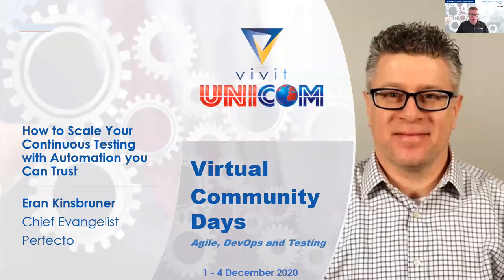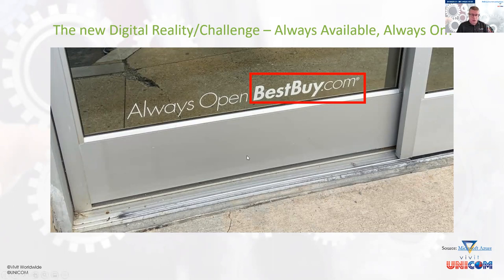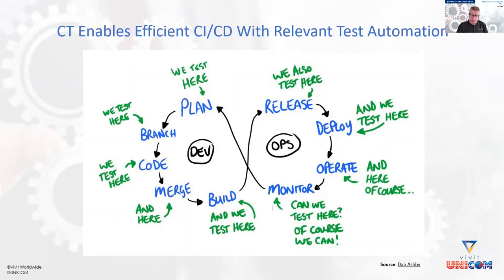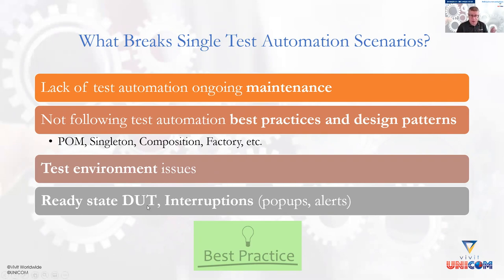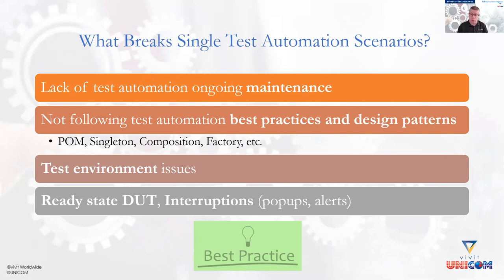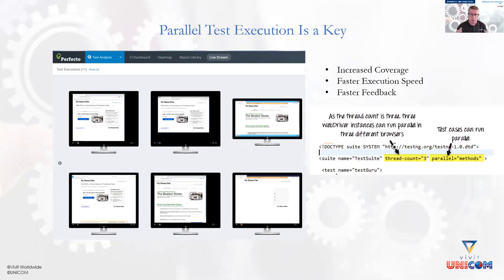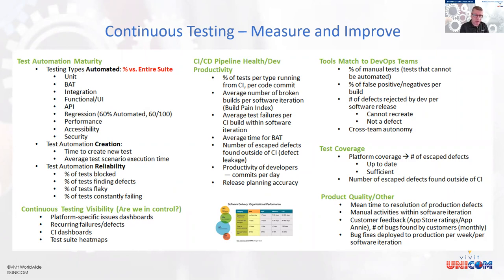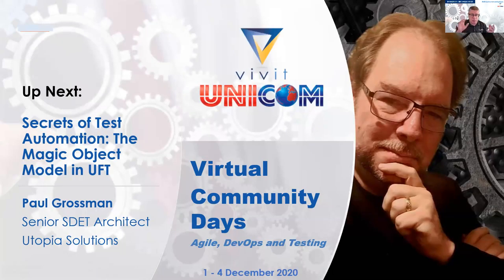How to Scale Your Continuous Testing with Automation you Can Trust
Building test automation that can be trusted and match the various personas within the pipeline requires solid strategy and ongoing tuning. This ensures is works continuously to add value and mitigate business risks. Learn how to establish a strong base of continuous testing in this session.